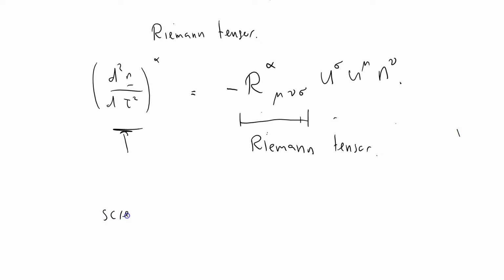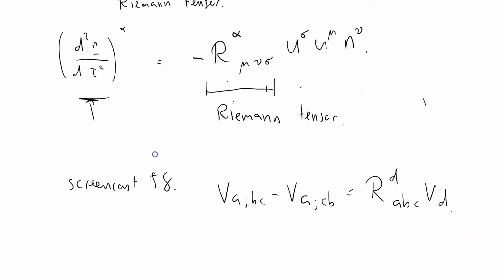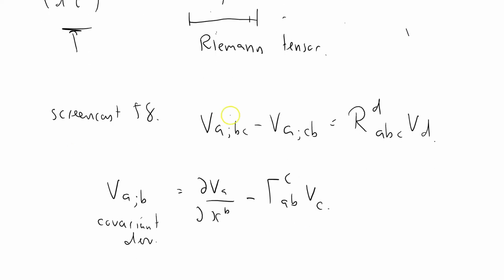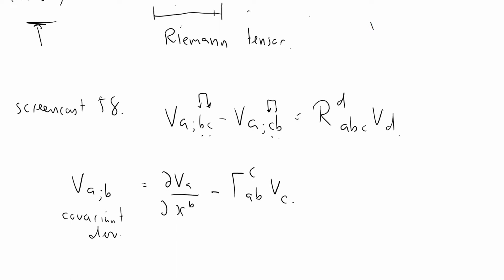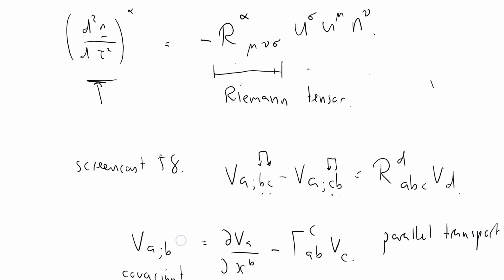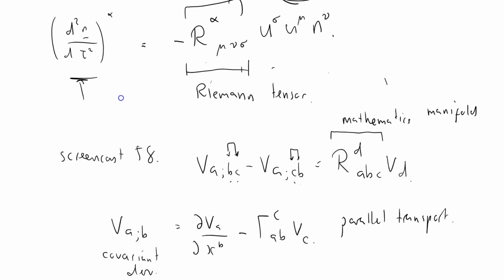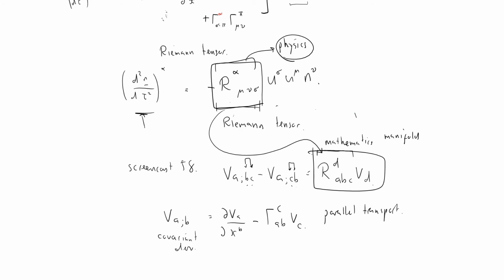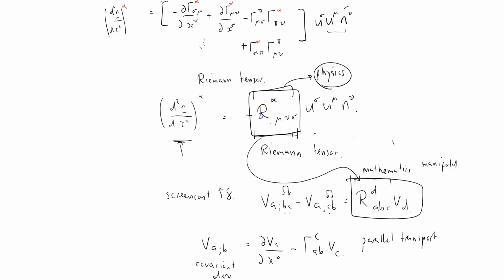GRSS 138 Riemann revisited tidal forces